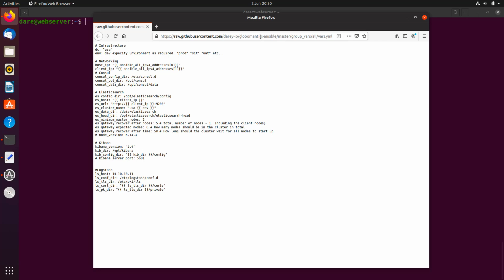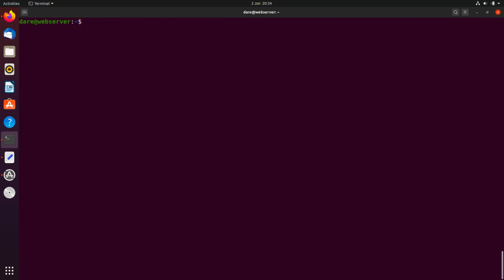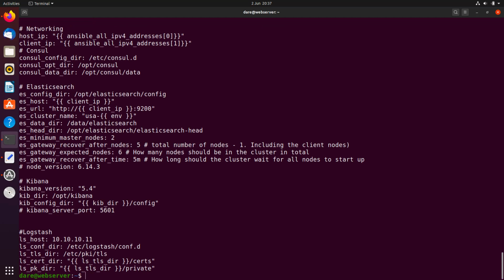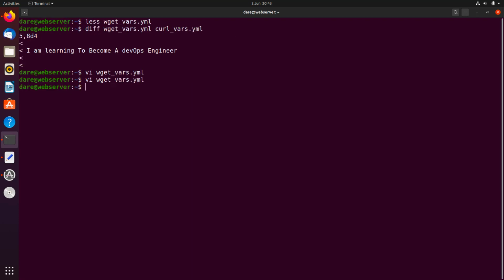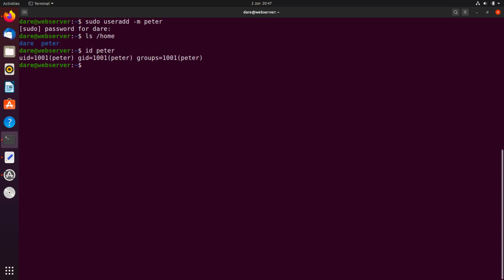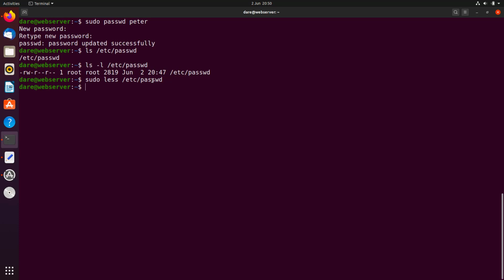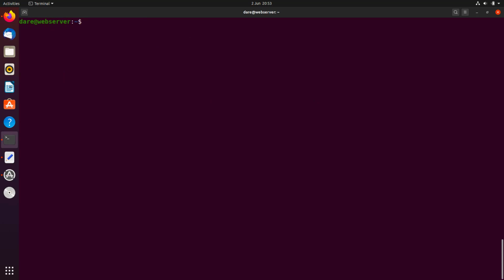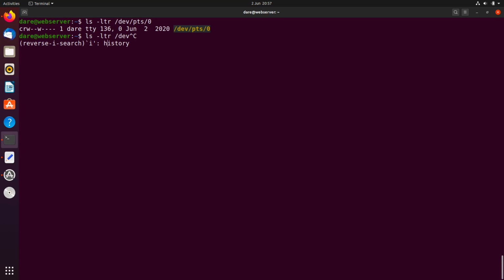18. Linux Directories (/wget | /curl | /vim | /grep | /diff | /useradd | /passwd)